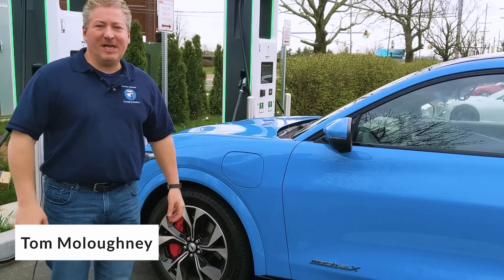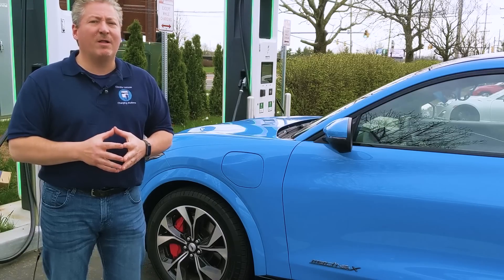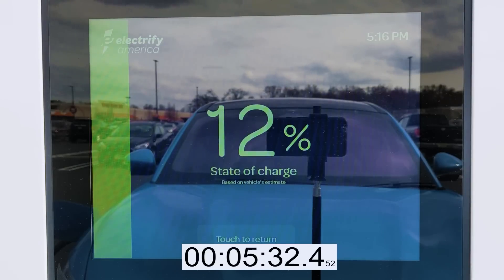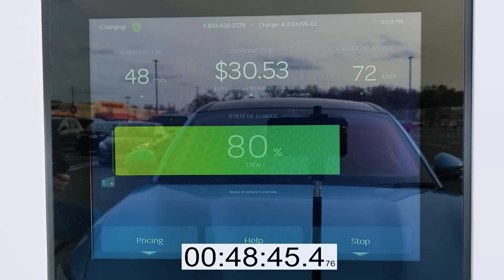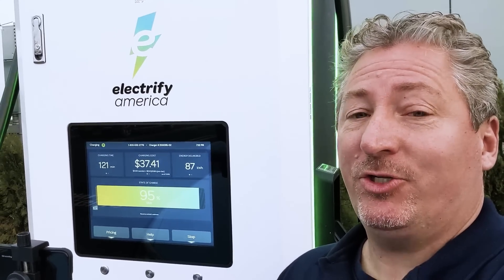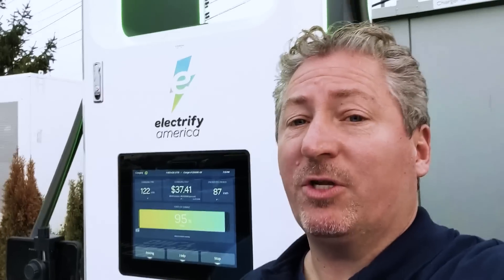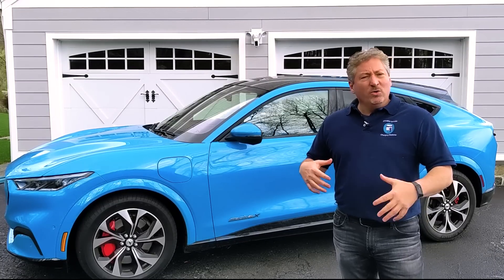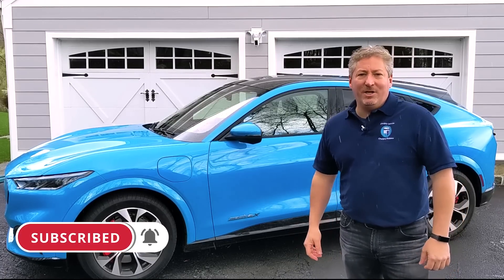Mustang Mach-E DC Fast Charge Test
After completing my 70-mph highway range test with a 2021 Mustang Mach-E, with the state of charge at 0%, I plug into a 150 kW DC Fast charger on the Electrify America network and record how long it takes to charge. I then review the peak charging rate & discuss the charging curve all the way up to 100%.

Time Stamps:

0:00 Intro
1:52 Plug&Charge test
3:07 0% to 80% charging recording
4:00 Added 150 miles of range in 30 minutes
5:05 What happens when the state of charge reaches 80%
6:23 Still charging after two hours
8:00 Wrap up - what was learned

**(This is where the chapters are listed if the video has them)